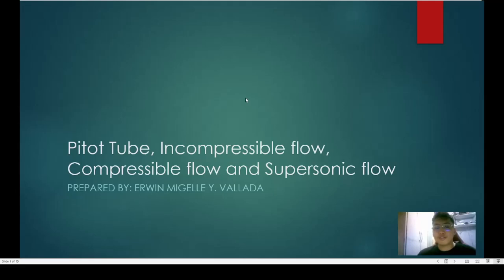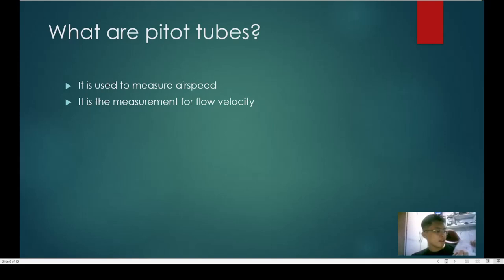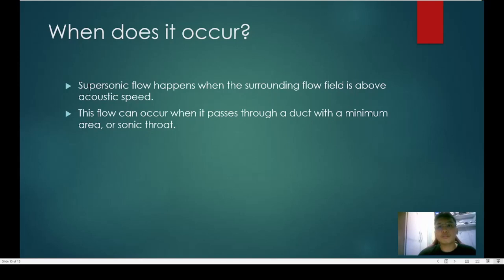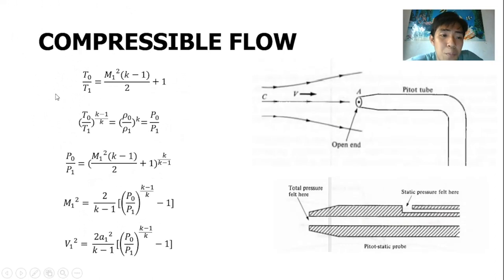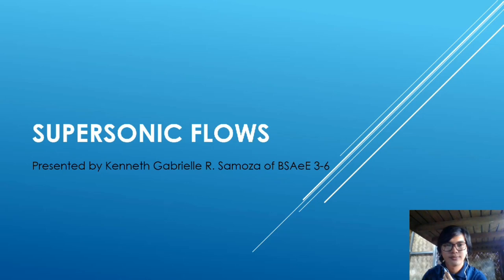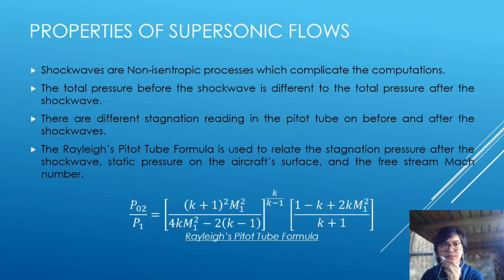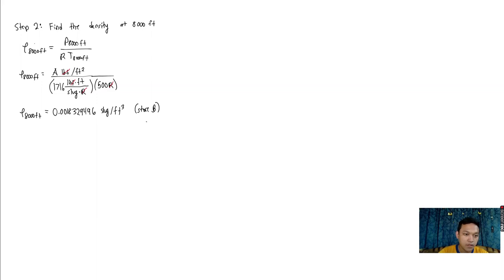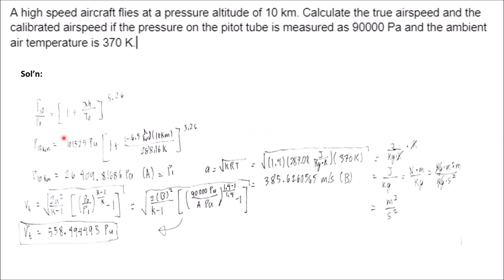Ilagan, Ogot, Ranis, Samoza, and Vallada Blog 1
The Video Blog:

1. Discussed the conceptual knowledge in Pitot Tube, Incompressible, Compressible, and Supersonic Flow.

2. Derives all the equations used in airspeed measurement for Incompressible Flow (True Air Speed and Equivalent Air Speed) and for Compressible Flow (Calibrated Air Speed and True Air Speed).

3. Discussed the supersonic flows (e.g. Shockwave Properties and Rayleigh Pitot Tube Formula).

4. Solve problem-solving regarding the airspeed measurement for incompressible flow.

5. Solve problem-solving regarding the airspeed measurement for compressible flow.

Leader: Vallada, Erwin Migelle
Co-leader: Ogot, John Rafael
Member 1: Samoza, Kenneth
Member 2: Ranis, John Client
Member 3: Ilagan, Joshua

Aerodynamics
BSAeE 3-6